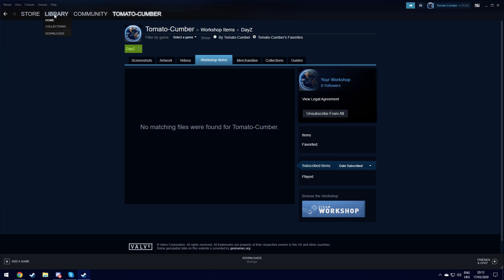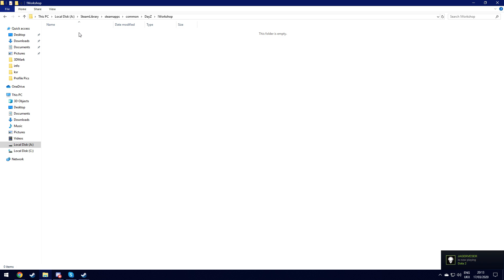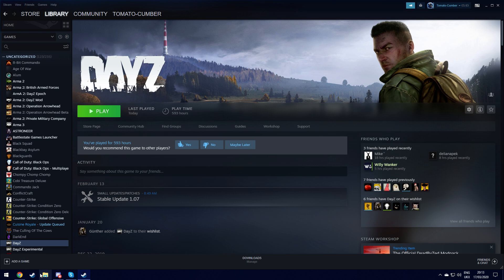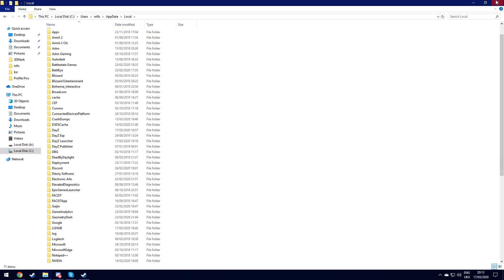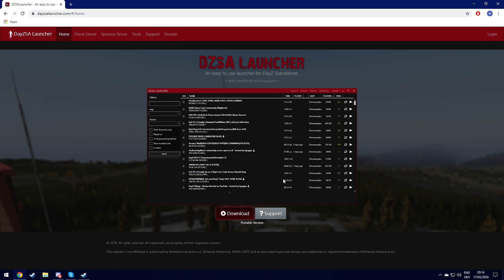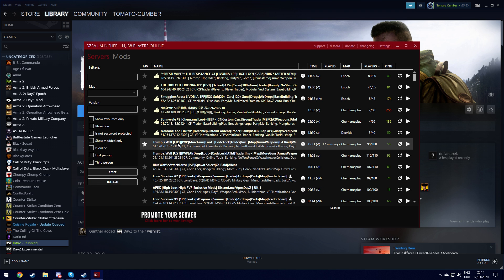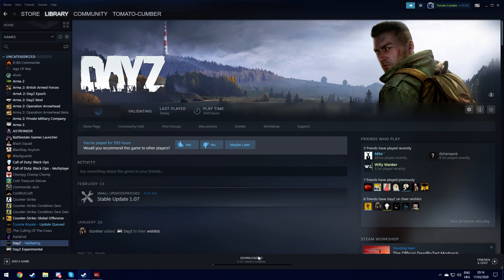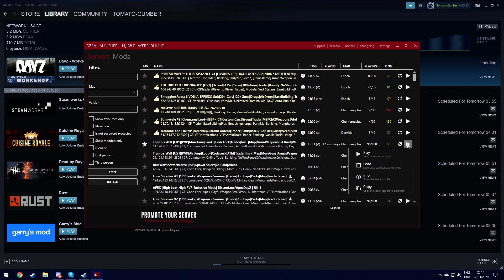[DayZ] How to fix the PBO issue for modded servers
Almost always fixes the PBO issue.
If this doesn't fix it, message me and I'll get back to you :)